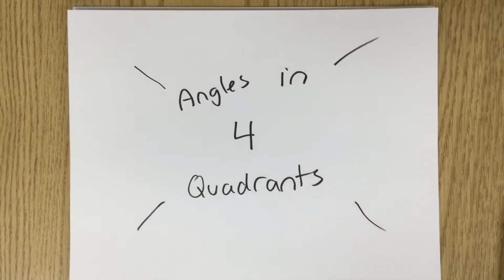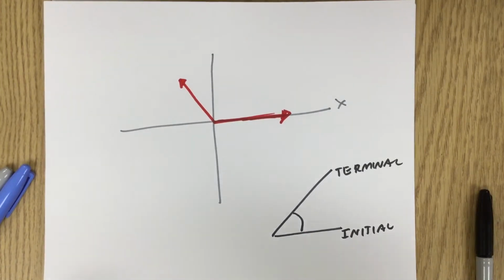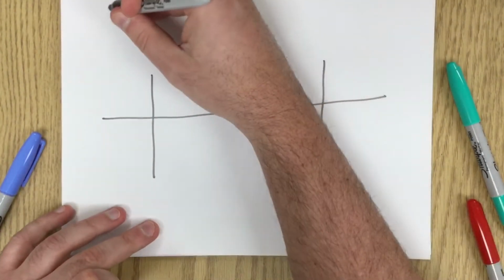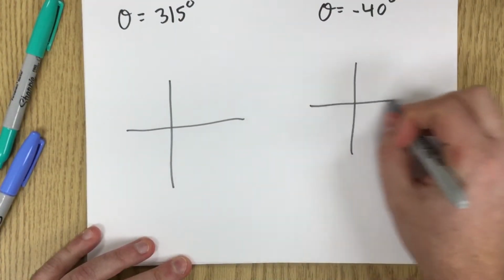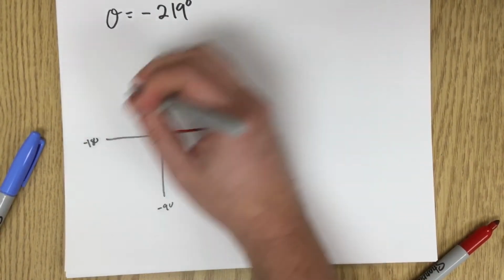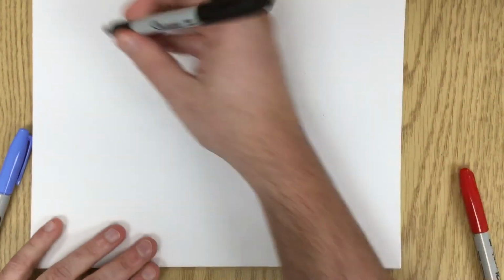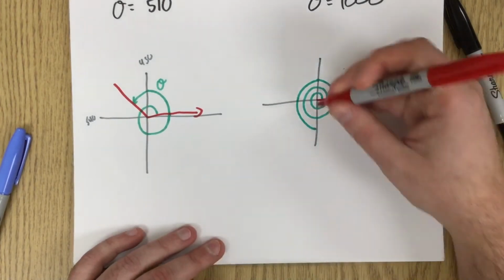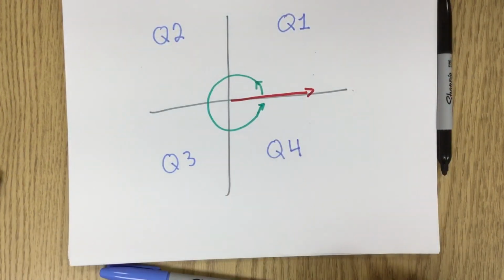Angles in four quadrants part 1/4